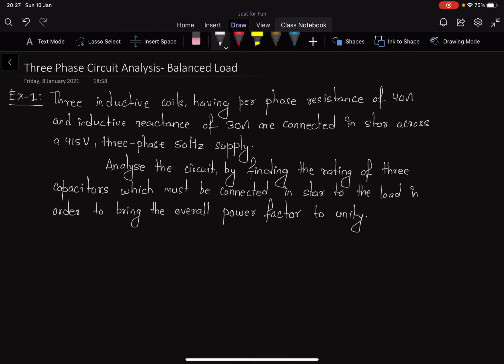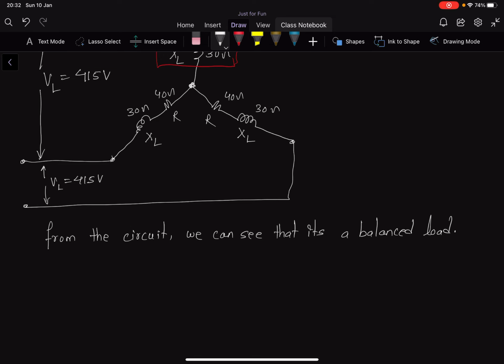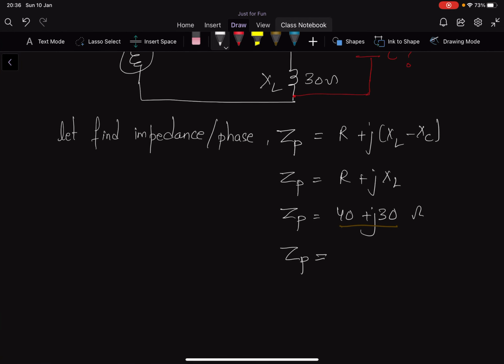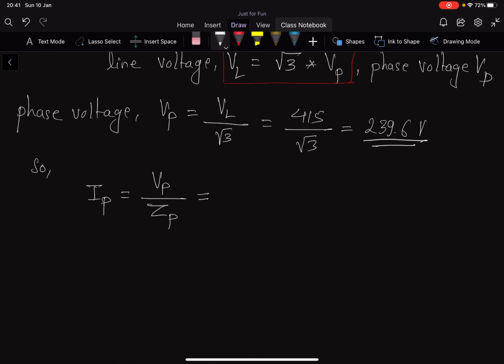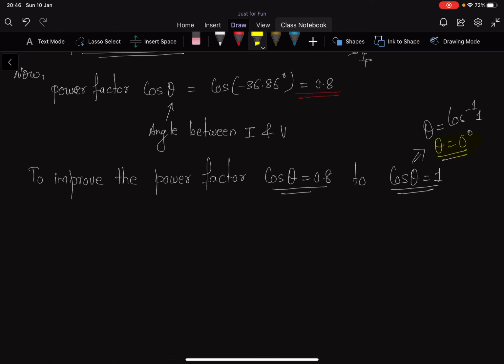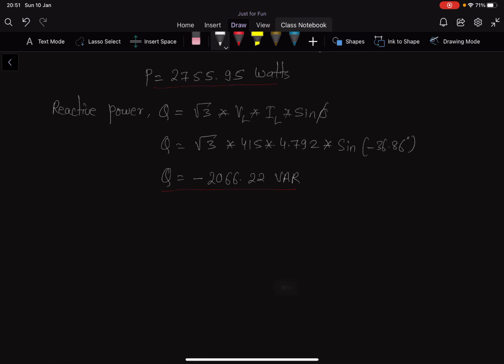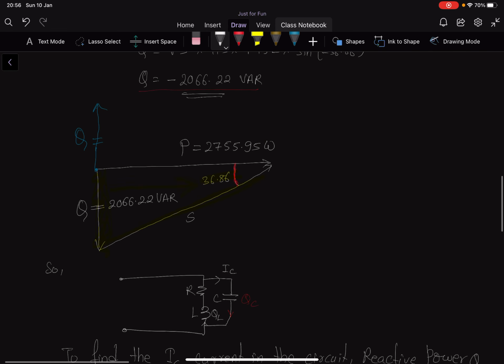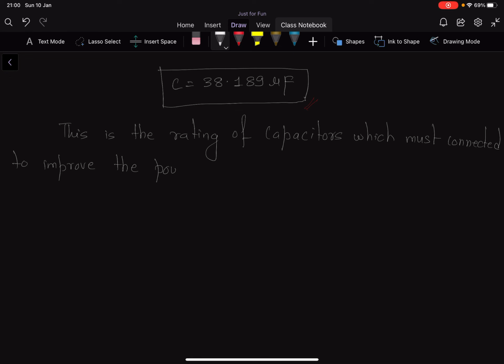Three Phase Circuit Analysis- Balanced Load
This is simple example of three phase circuit analysis for balanced load to improve power factor in the circuit.